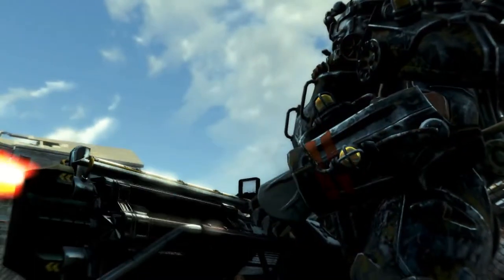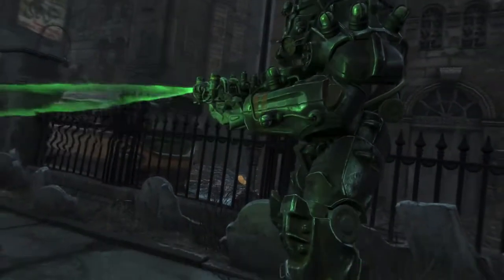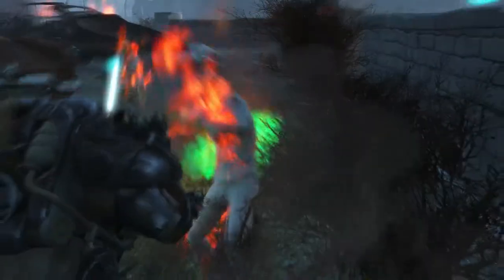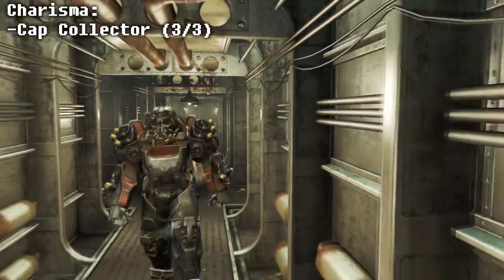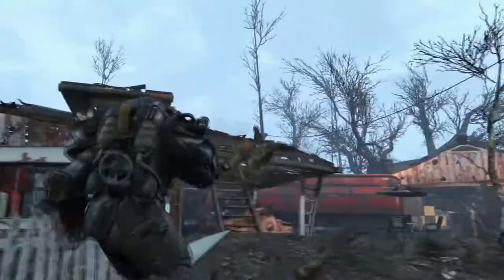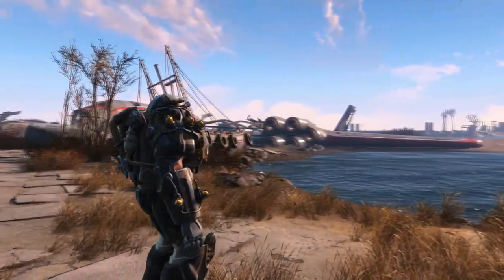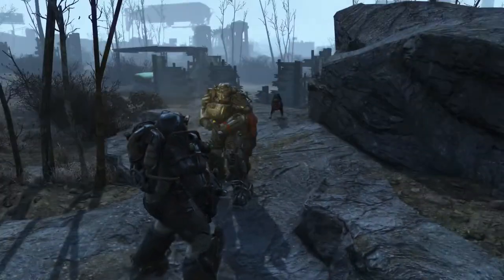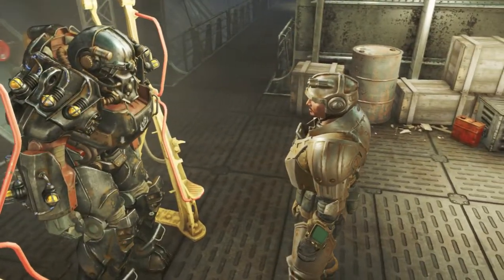Sentinel | Fallout 4 Character Build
NAVIGATION:
Beginning Stats: 0:30
Special Book: 0:40
Faction: 0:50
Perks: 1:13
Gear: 3:54
Follower: 4:51
End Game Stats: 5:13